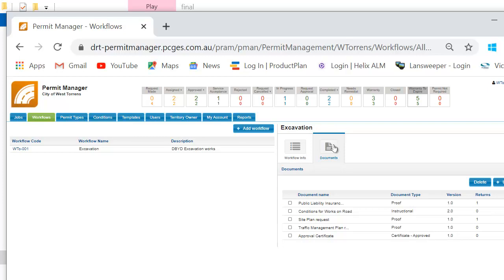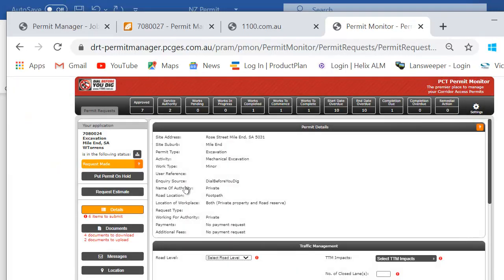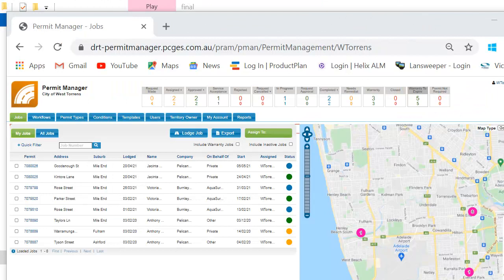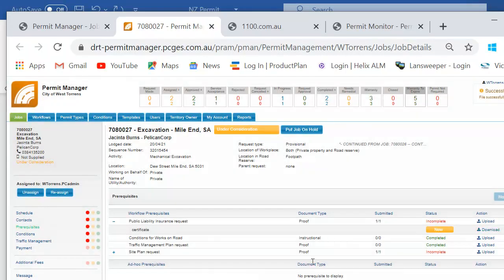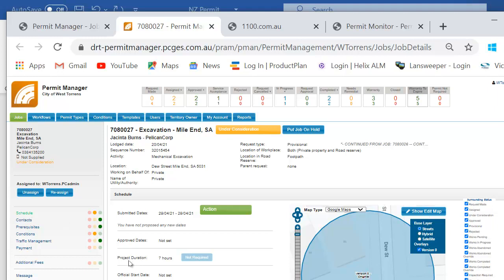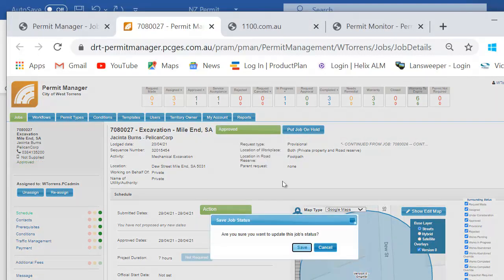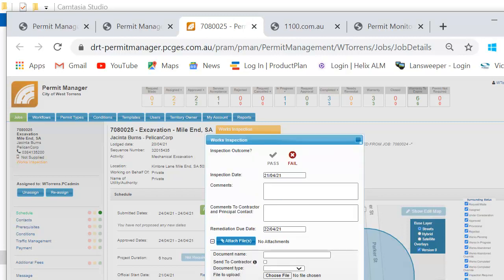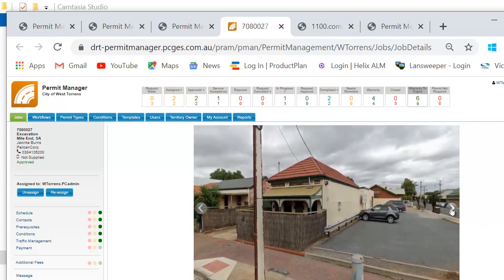PermitAccess Demo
Road Corridor Permitting

PermitAccess provides direct access for ‘Excavation’ and ‘Non-Excavation’ permit applications. For Excavation permit applications, PermitAccess combines and automates the processes of submitting a beforeUdig enquiry and applying for a Corridor Access Permit when the intended worksite is in the road corridor. When requiring a Non-Excavation permit, CorridorAccess provides an automated application and approval process consistent amongst Permit Authorities.